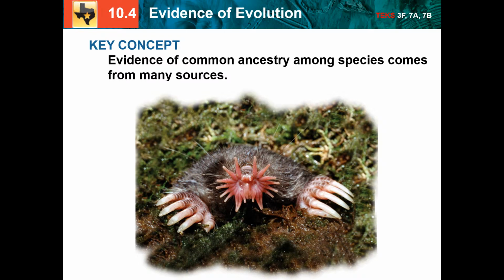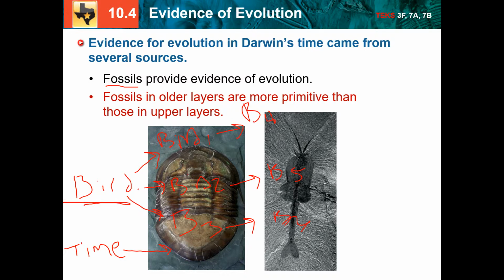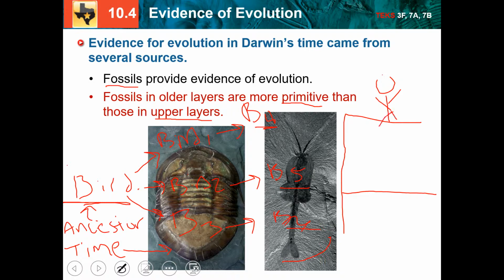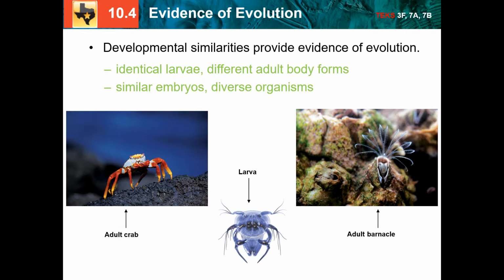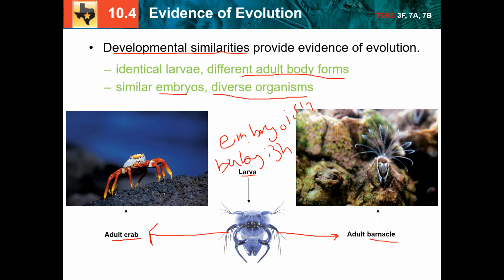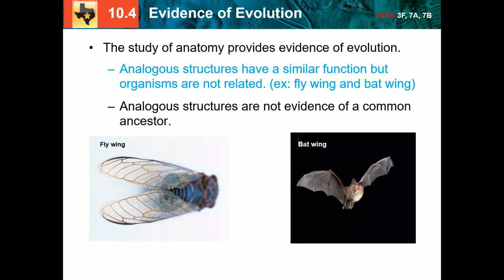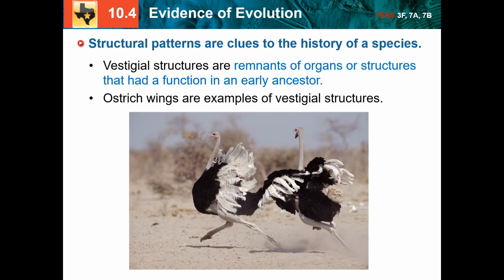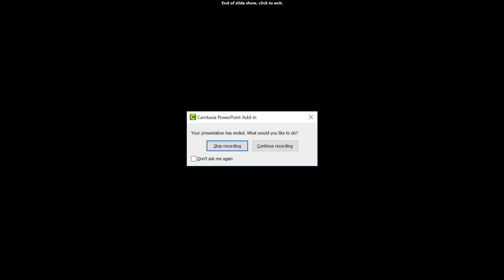10.4: evidence of evolution